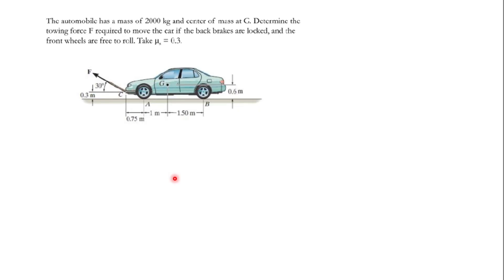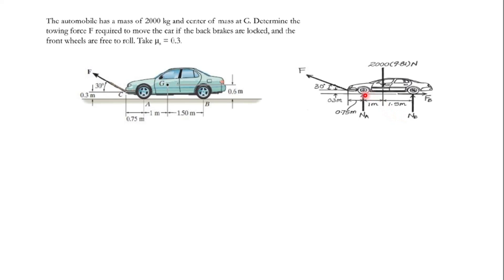🔷3 - BASIC MECHANICS - Statics Practice Problem: Friction forces on a car being towed. Front wheel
This video will help you understand the concept dry Friction. This video also contains a tutorials on how to use the CASIO  Calculator to solve simultaneous equation involving three variables  .
PRESS MODE
CHOOSE 5
CHOOSE 2
INPUT YOUR VALUES

Note Arrange your variables in order of a,b,c and d.
This video is mainly for MECHANICAL ENGINEERING , METALLURGICAL AND MATERIAL ENGINEERING, CHEMICAL ENGINEERING, PETROCHEMICAL ENGINEERING.